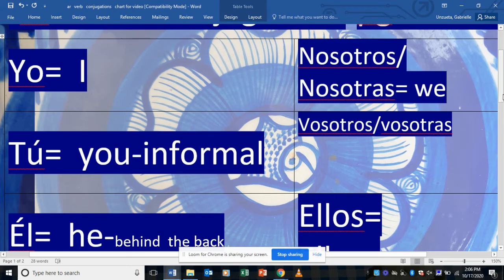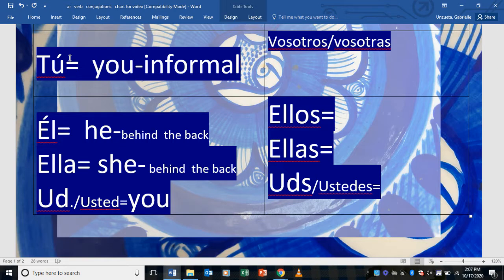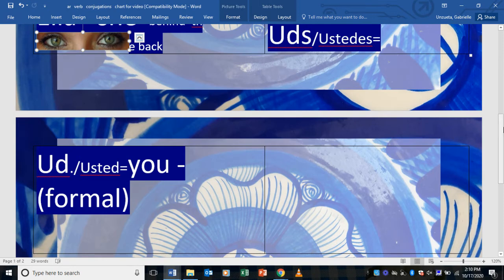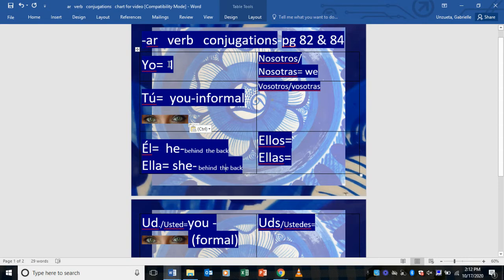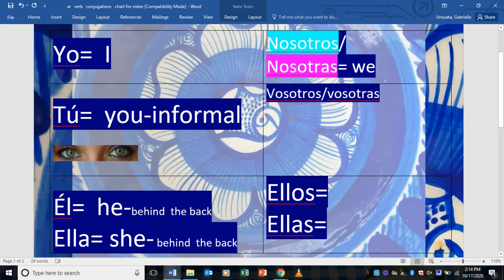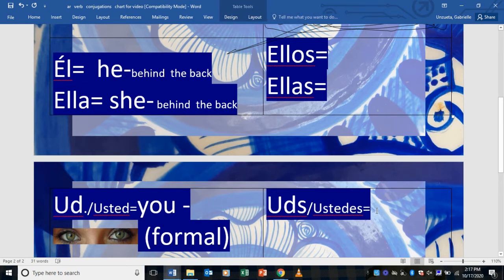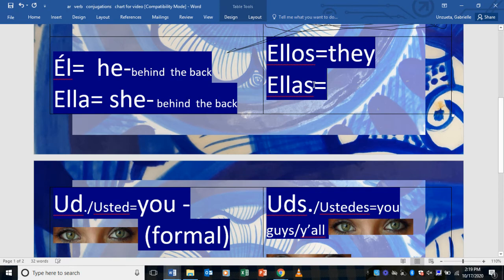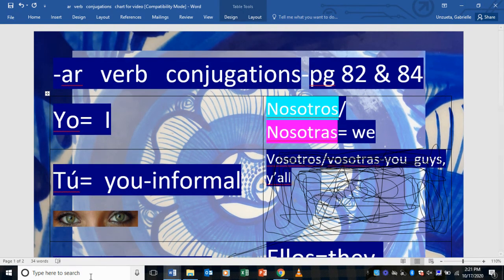Initial subject pronoun video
This is THE MOST important video of the year, other than the 5 vocales video. Please make a paper chart like I modeled on the Zoom call before we started watching this video in class together.